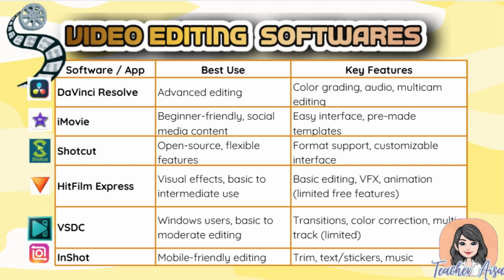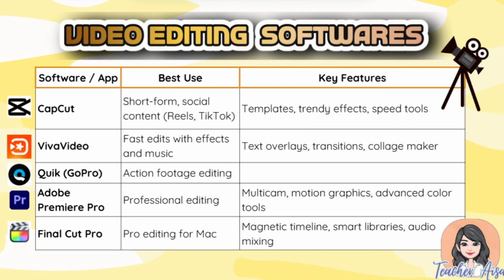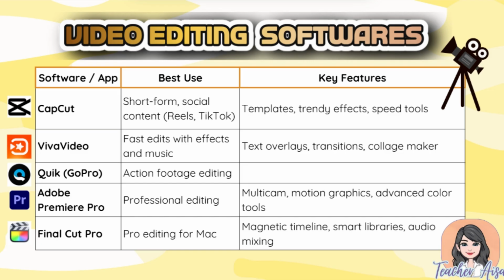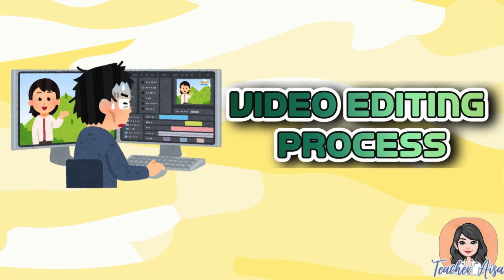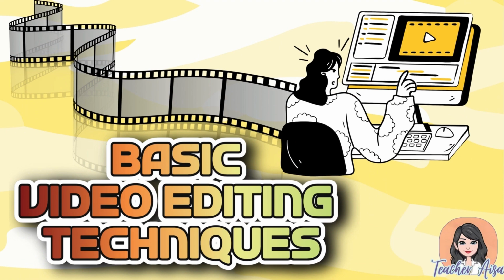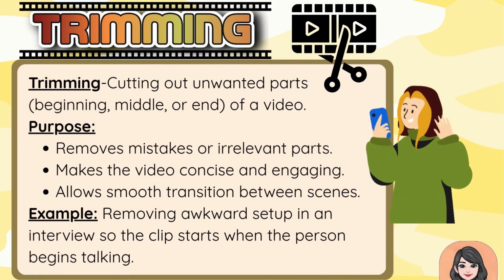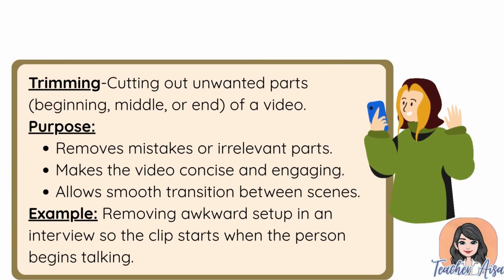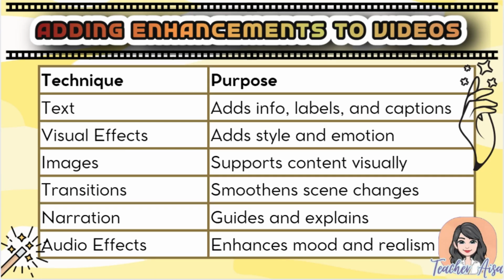ENHANCED K12-TLE 8 (ICT-1ST QTR) VIDEO EDITING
MASTER VIDEO EDITING in TLE 8 ICT! | Enhanced K-12 Quarter 1 Lesson

Are you a Grade 8 student or teacher looking for an EASY and FUN way to learn basic video editing? This video is your ultimate guide! 🎥✨
We’ll walk you through the essential editing techniques you need to know under the Enhanced K-12 TLE 8 ICT Curriculum – perfect for school projects, vlogs, and social media content!

✅ Aligned with the MATATAG Curriculum
✅ Perfect for learners and teachers
✅ Beginner-friendly and engaging
✅ With clear examples and tips